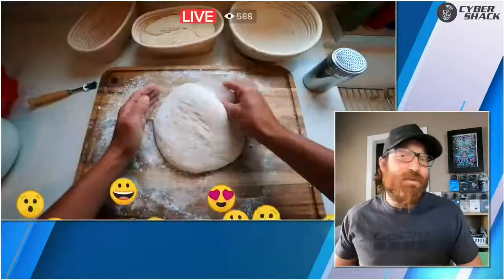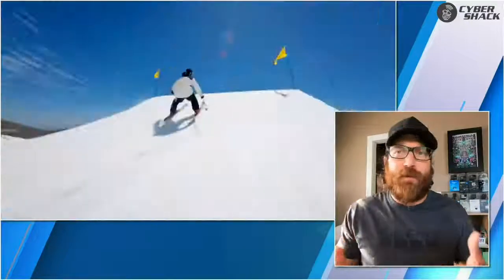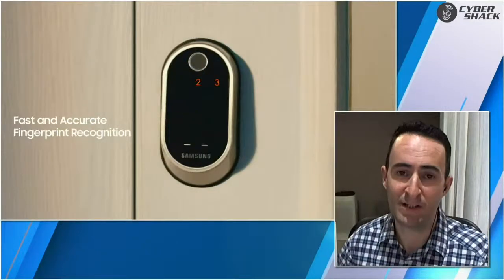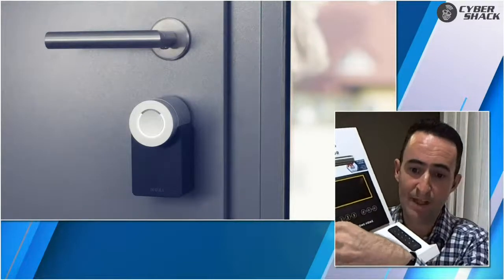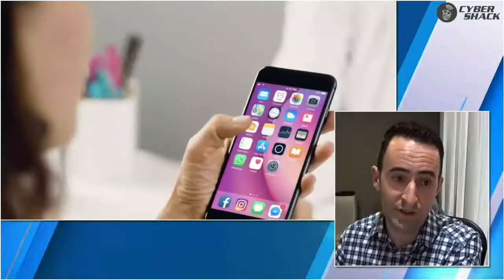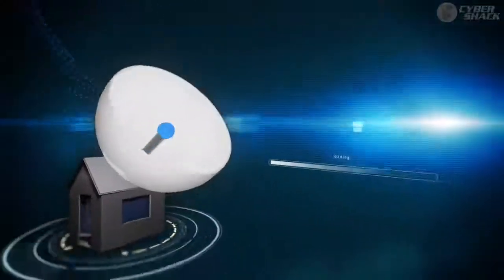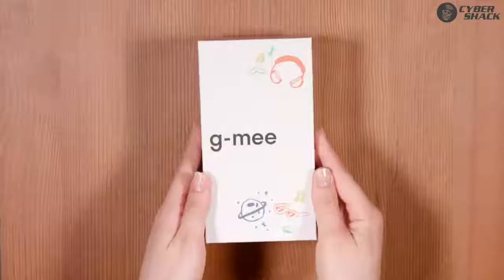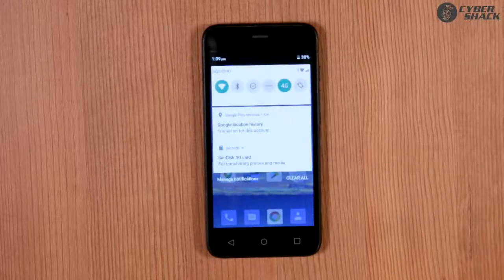CS Live | The latest GoPro, Smart door locks and the latest in charging technology from Belkin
In today’s episode of CyberShack live, we cover a range of topics from the latest action camera making waves, giving your devices a boost with fast charging and even smart door locks.

Alex Cashman from GoPro joins us to give us the insights into the newly released Hero 9. It features a new front display that has vloggers and selfie fans excited, more battery life, a detachable lens and so much more.

Norbert Van Boode from Belkin is with us to talk us through their high-performance BoostCharge chargers and Gallium nitride technology that is an alternative to the traditional silicon used in charging devices.

Geoff Quattromani brings us up to speed with smart door locks - the next step to making your home a smart home by removing the need to always have your keys on you.